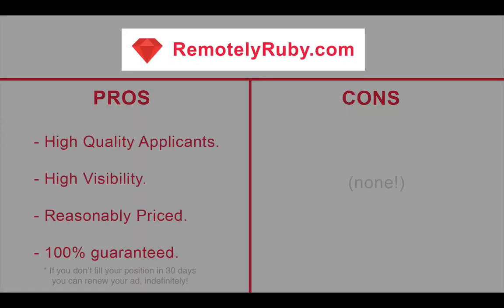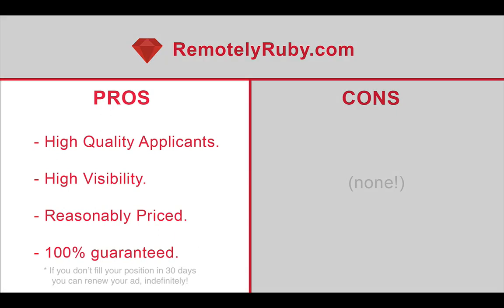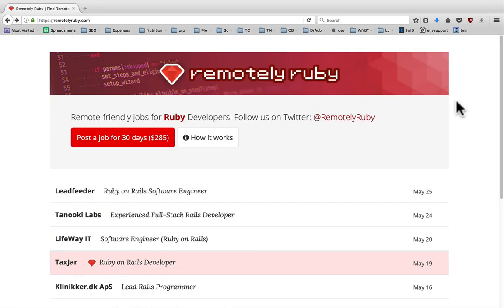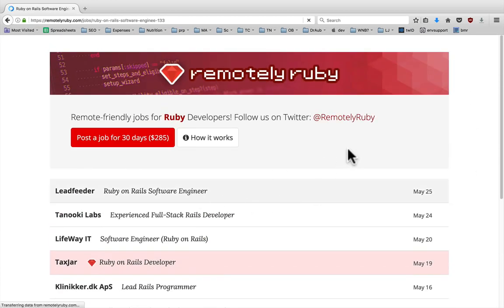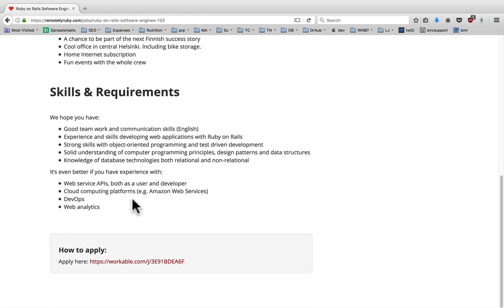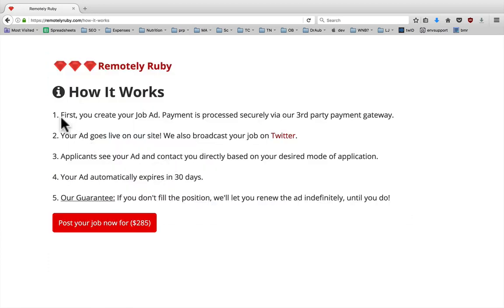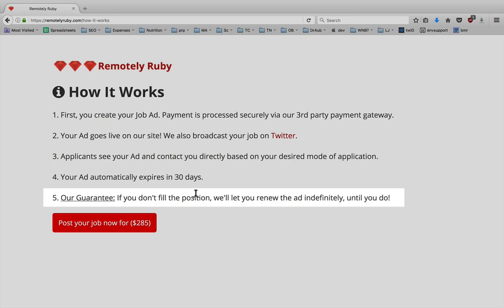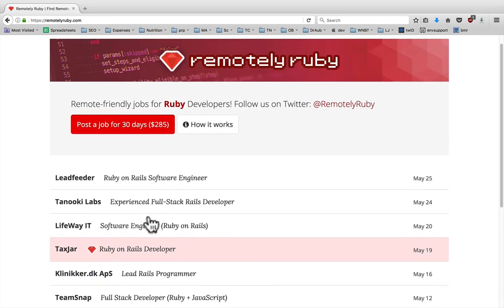How to Hire Ruby on Rails Developers in Grand Gapids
how to hire ruby on rails developers in grand rapids